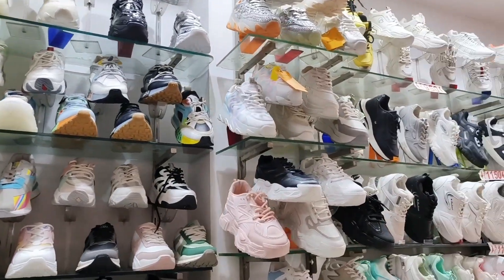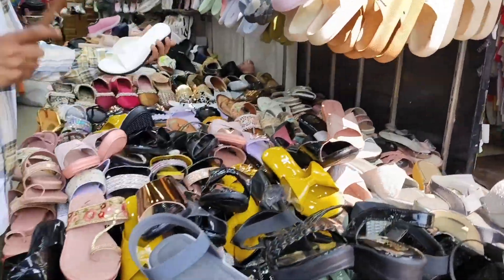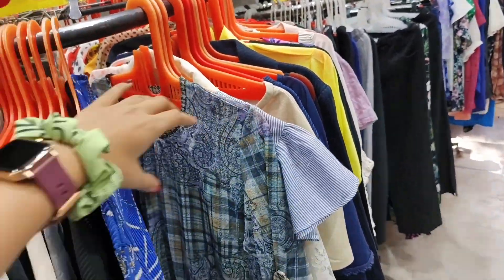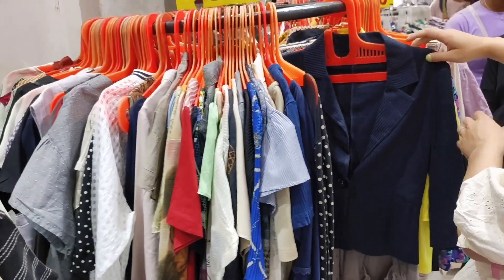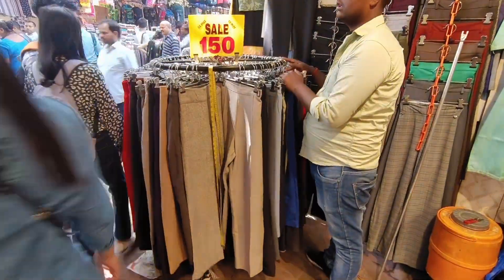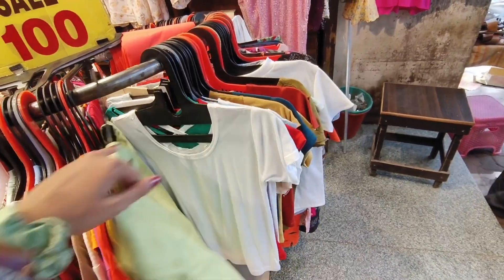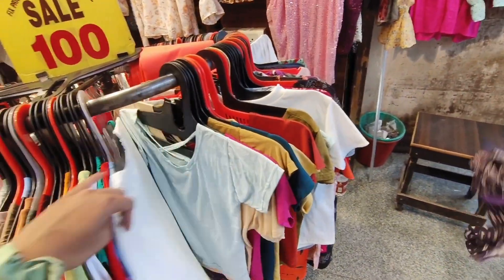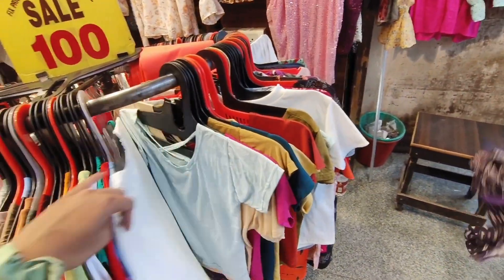Sarojini Nagar market Dehli \ sarojini nagar Dehli \ sarojini nagar market 🤣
📣most popular video in my channel

✔️kinemaster
✔️power director
✔️Inshot
✔️vn

🌼thumbnails editing app
✔️picsart
✔️phontos

🌼which  mobile I am use
Vivo v11 pro

🌼Which mic I m use
Boya

🌼which tripod I m use

📣TAQ,s about me
🌿 my name - Sheetal Jain

🌿 my qualifications - future doctor

🌿 my hight - 5'4